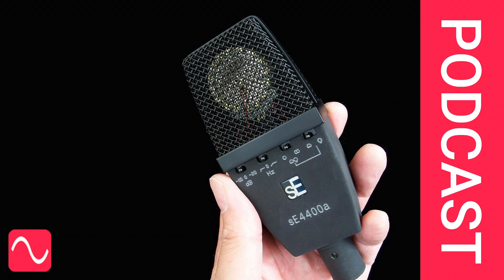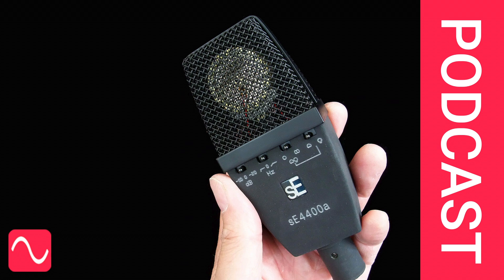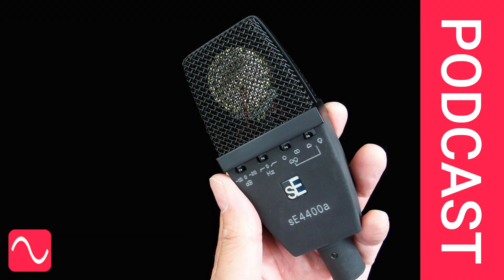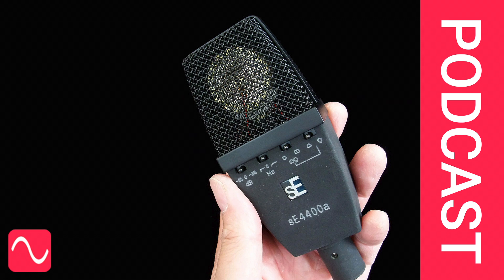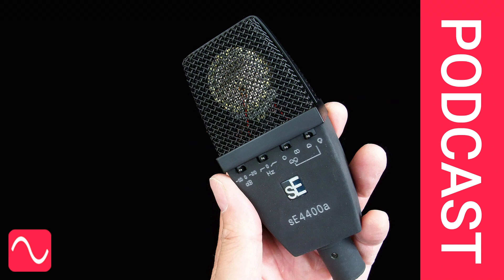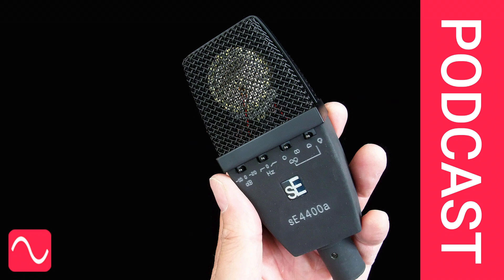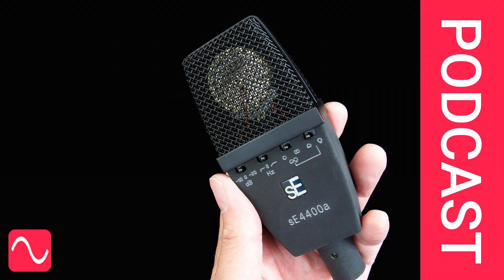Why do microphones sound different?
Microphones are the most inconsistent products in the whole of audio (apart from loudspeakers that is!). But why do they sound different? Isn't there such a thing as the perfect mic? Check out the Audio Masterclass Music Production and Sound Engineering Course